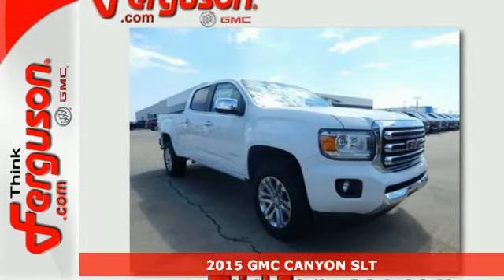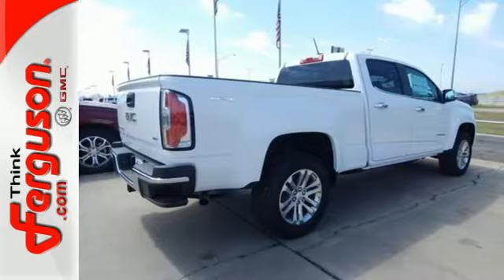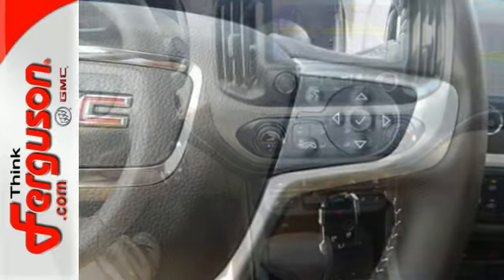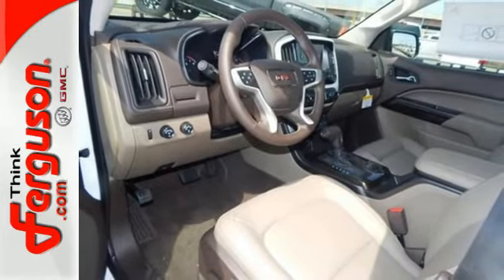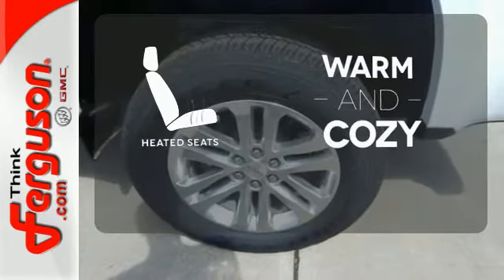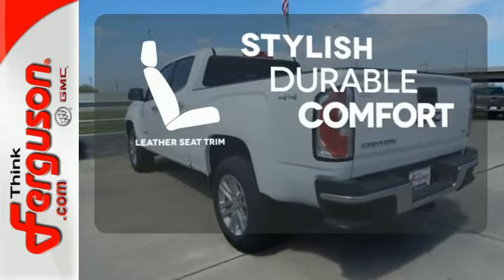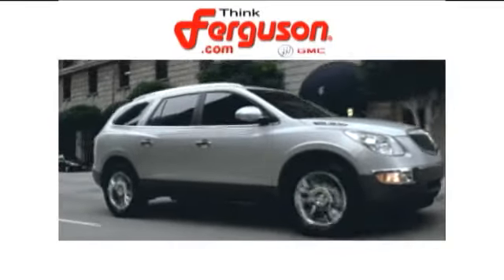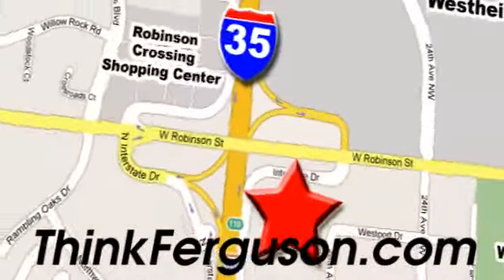2015 GMC CANYON SLT Norman OK Oklahoma-City, OK G8771 - SOLD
Year: 2015
Make: GMC
Model: CANYON SLT
Engine: 3.6 Liter 6 Cylinder
Transmission: Automatic
Color: UNSPECIFIED
Interior: UNSPECIFIED
Stock #: G8771
VIN: 1GTG6CE33F1185231

Address:
1015 North Interstate Drive